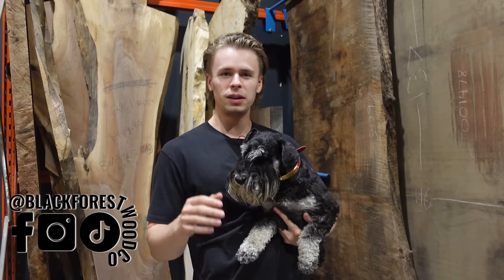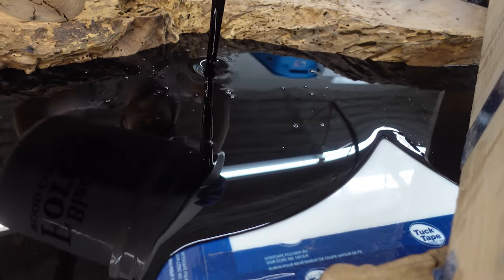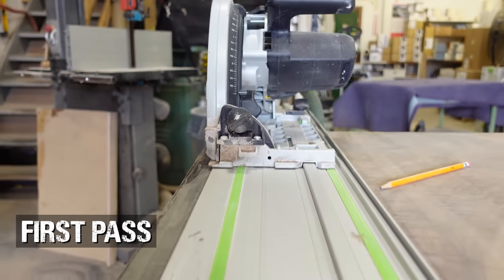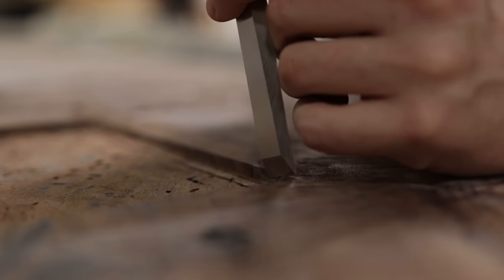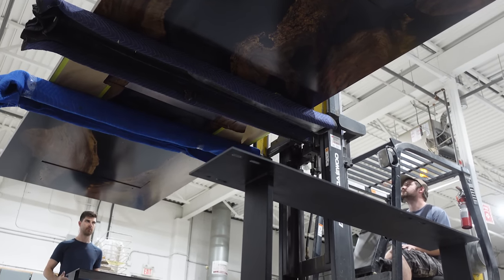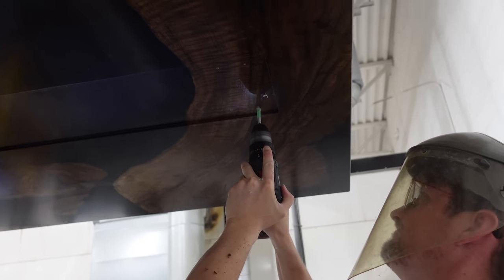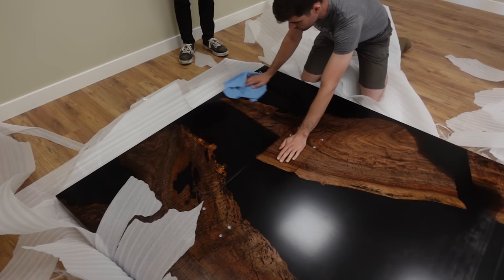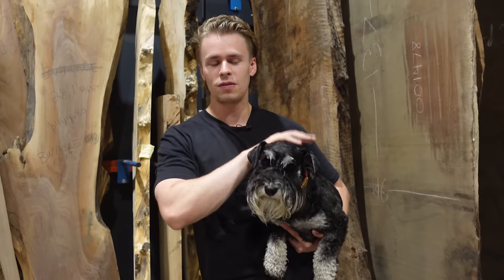Warped Slab to $27K Table